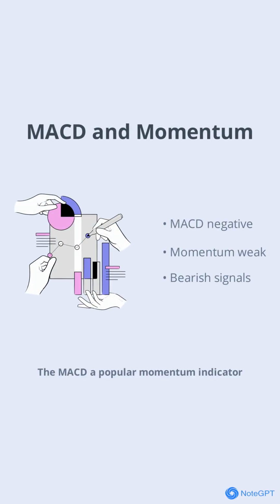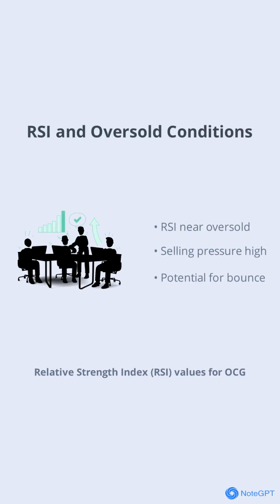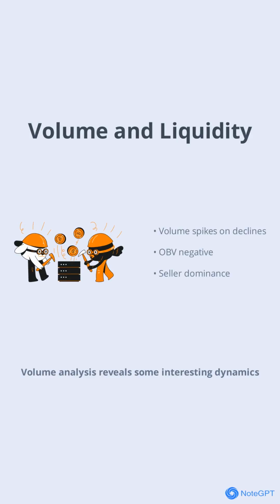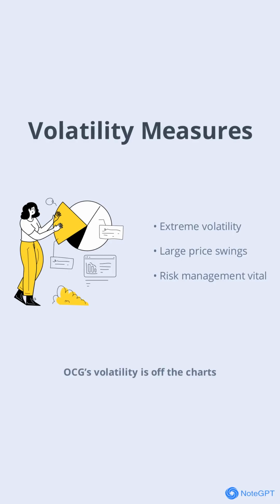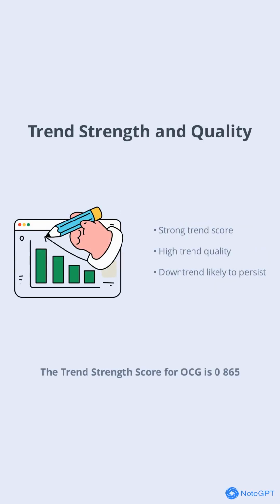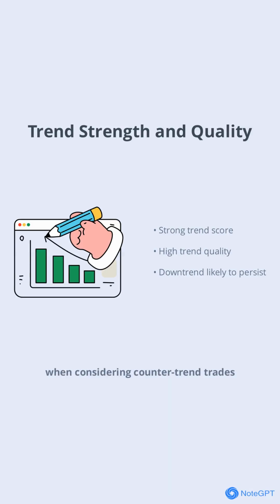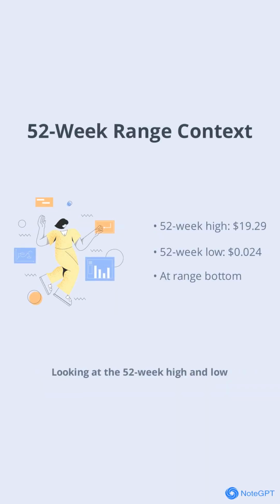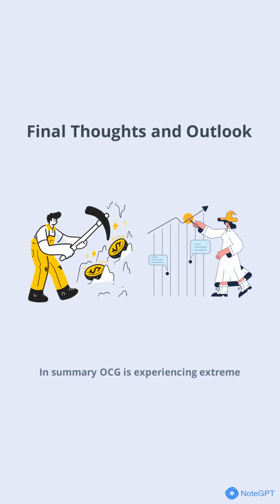OCG Stock Analysis - Oriental Culture Holding LTD - NASDAQ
In this video we talked about OCG Stock Analysis - Oriental Culture Holding LTD  on NASDAQ.